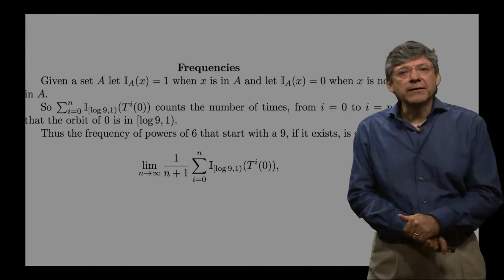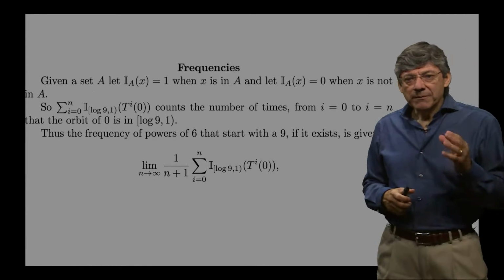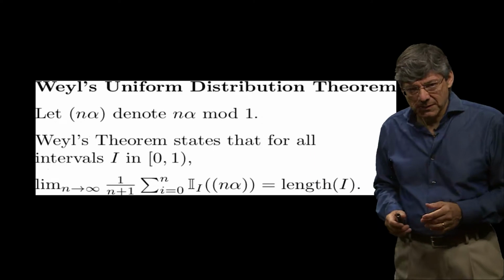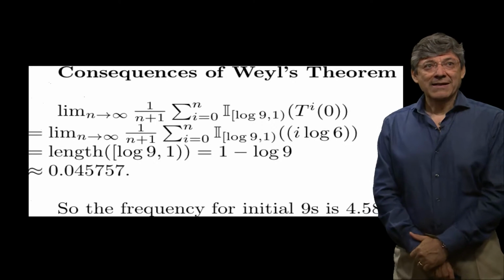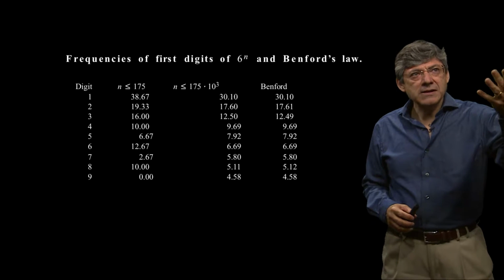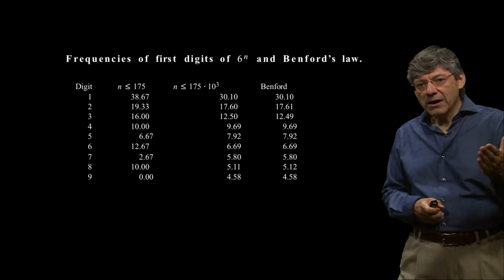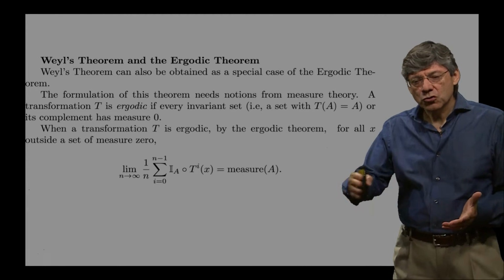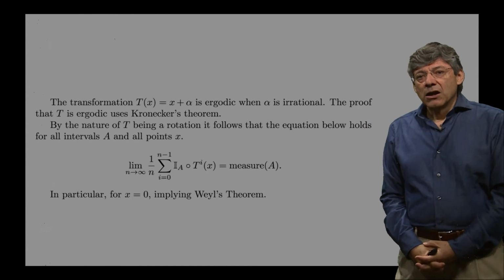Does a Power of 6 Start with a 9? - A Topic in Real Analysis and Dynamics (Part III)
Paraphrasing a question of Gelfand. For references and further details see:
1. Jonathan L. King, Three Problems in Search of a Measure, The American Math. Monthly, Vol. 101, No. 7 (Aug. - Sep., 1994), pp. 609-628.
2. C.E. Silva, Invitation to Ergodic Theory. Amer. Math. Soc. Student Lecture Notes, vol. 42, 2008.
3. What is Ö an ergodic transformation, Notices, American Math. Society 63 (2016), no. 1, 26 ñ 27.